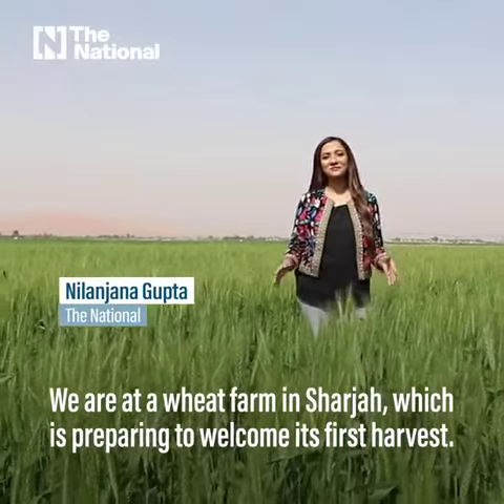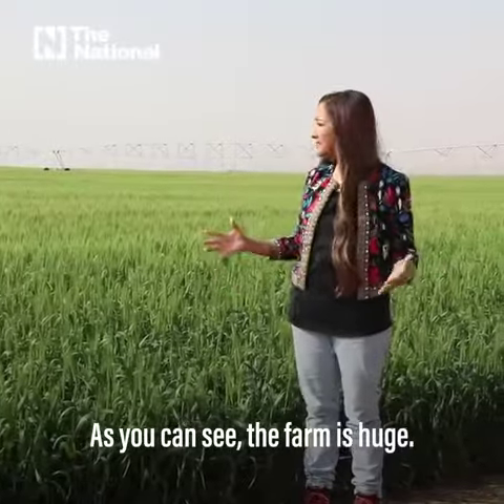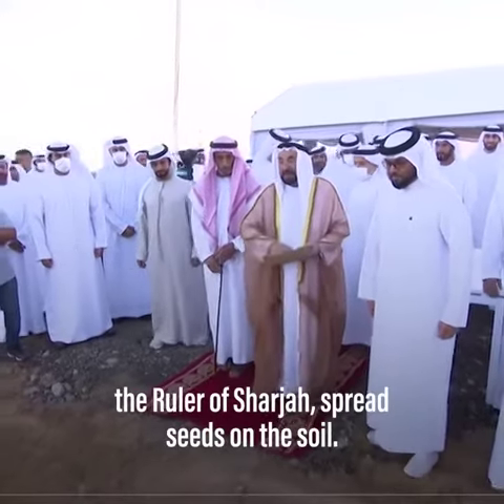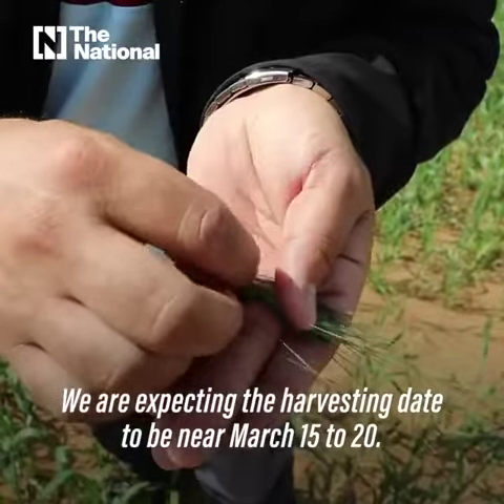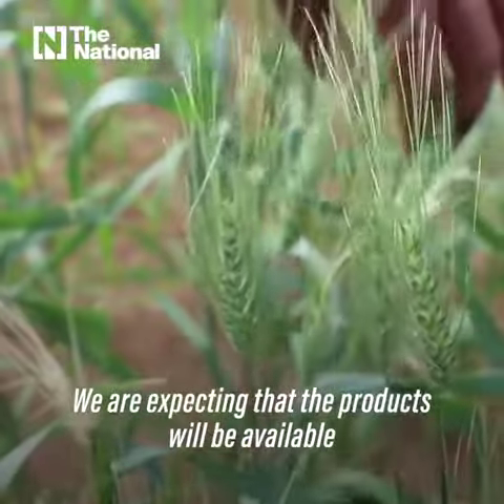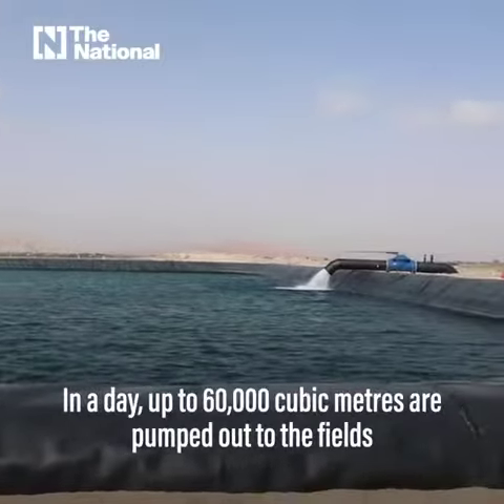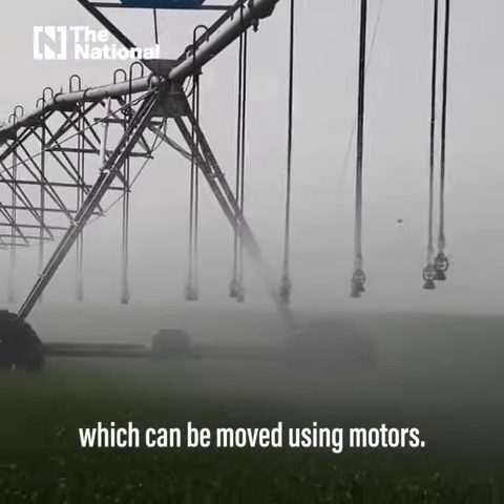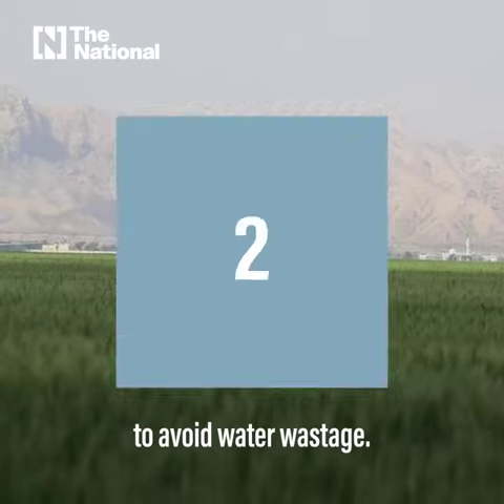Wheat boom in Sharjah once a desert..